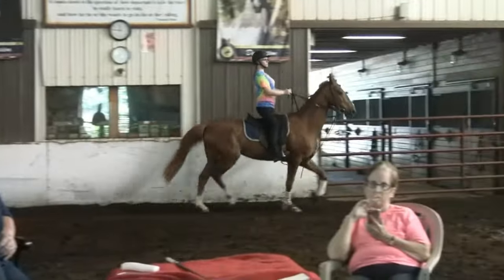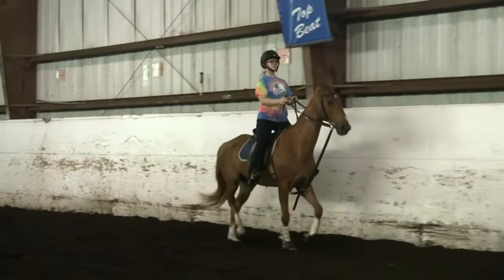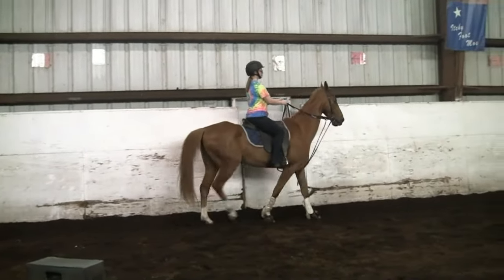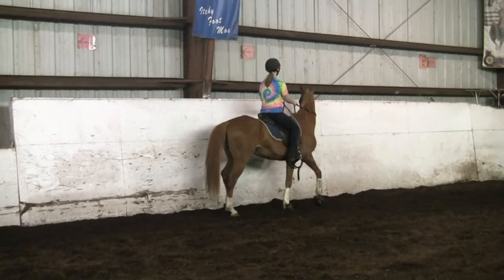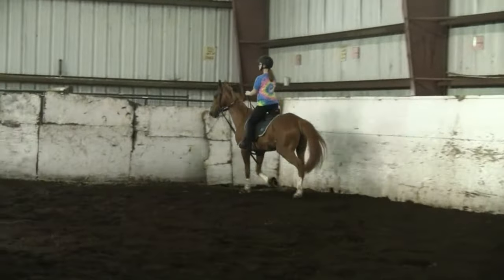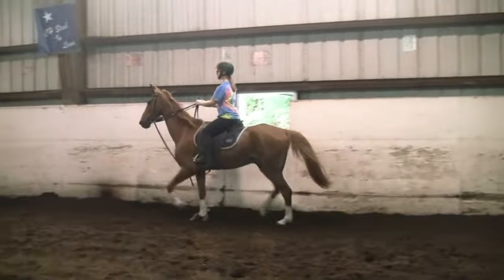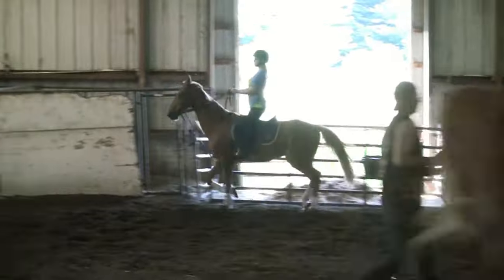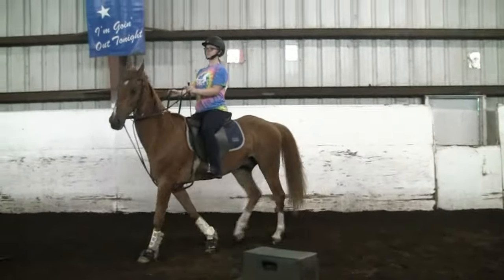SBR King Henry 2016 voice over